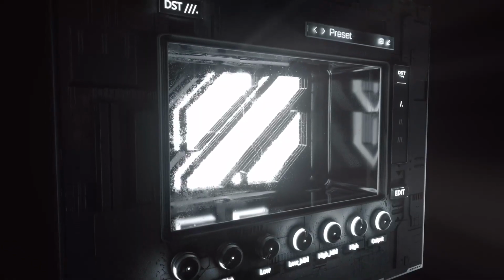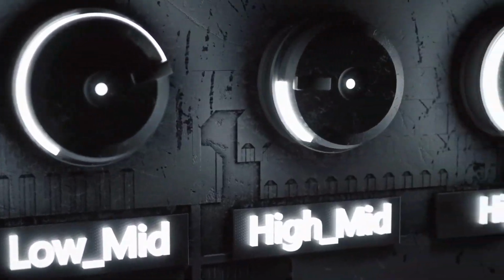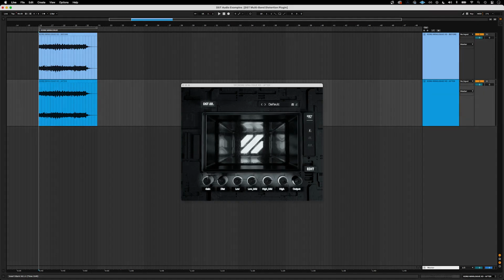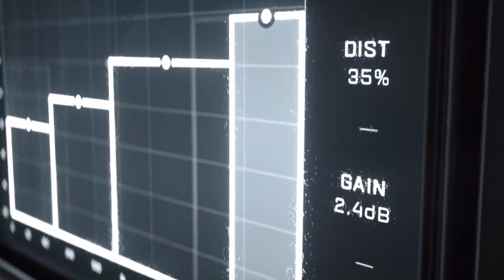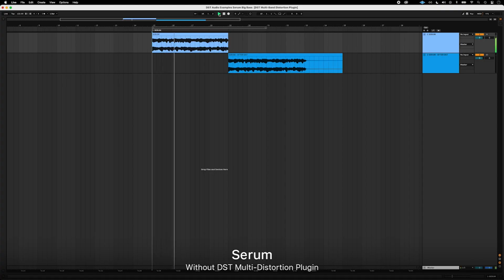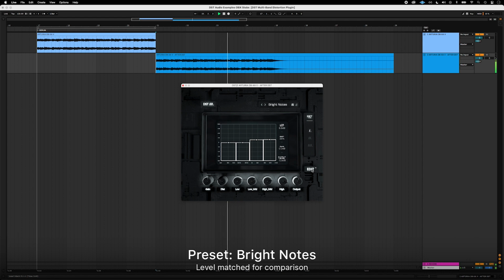DST Multi Band Distortion Plugin by Matt Nash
🔥 NEW SONG! "UP OR DOWN" OUT NOW

🔥 In this video we try out the new DST Multi Band Distortion plugin by Matt Nash on my Moog Subsequent 37, Korg Minilogue, Serum and other VST instruments!

Widely known by professional recording and mixing engineers but little known or understood by recording artists, adding distortion, saturation and harmonics to each of your tracks is one of the biggest secrets to getting artistic and professional sounding mixes! It's all about saturation, harmonics and distortion – and that's what DST is all about!

Inspired by Craig Anderton's Quadrafuzz 1, DST is ideal for electronic music production. It allows you to control the amount of distortion added to each frequency band so that distortion in different parts of the frequency spectrum don't collide and lead to undesirable distortion.

DST provides three unique distortion algorithms, each with their own tone and character ranging from subtle saturation to extreme overdrive.

Four independent frequency bands along with input and output gain control allow you to tweak, edit and sculpt common sounds found in popular hardware and software synthesizers, into something new and original to help establish your signature sound, and get professional sounding mixes that compete with chart topping hits.

DST is compatible with all the most popular DAW's including Ableton, Cubase, FL Studio and Logic Pro X.

✅  Win7+ or macOS X 10.11 (including M1 Support via Rosetta.)
✅  Apple M1 compatibility via Rosetta
✅  VST3- or AU-compatible host
✅  50Mb of free space
✅  64 Bit Only
✅  Internet Connection required for Activation

Price: €47.00
Money Back Guarantee : Full refund within 14-days if not fully satisfied.

Timecodes
0:00 - Intro
0:28 - Features
0:51 - How to Use DST
1:35 - The Three Types of DST Distortion
1:57 - Sound Examples
1:59 - All DST Presets on Moog Subsequent 37
3:30 - Korg Minilogue Saw
3:46 - Serum Big Bass
4:06 - Arturia OB-Xa V Stabs
4:24 - Korg Collection MS-20 V2 Pluck Bass
4:37 - Final Thoughts

MISSION:

On this channel, I help recording artists, music producers and pro audio professionals like you decide which hardware and software to buy, and learn how and why to use it so you can produce commercial quality music in the most efficient and cost-effective way.

I bring you news, reviews and comparisons on all the latest pro audio hardware and software, and provide tips and tricks on recording, mixing and mastering music at home.

🔥 SOUNDBETTER.COM ▶ Need help mixing and mastering your song? I'm available👇🏼

🔥 LET'S BE FRIENDS ▶ Follow me and listen to my original music and remixes 👇🏼